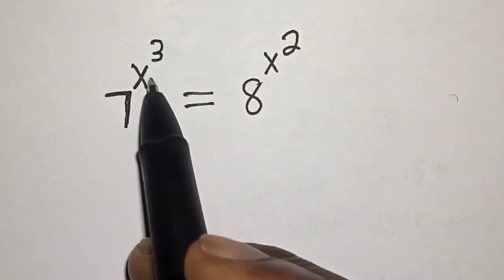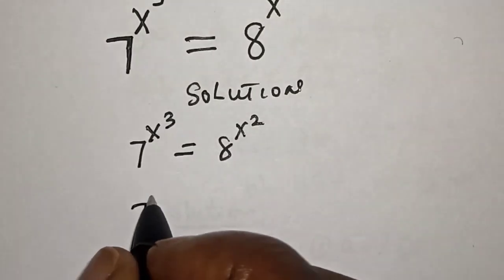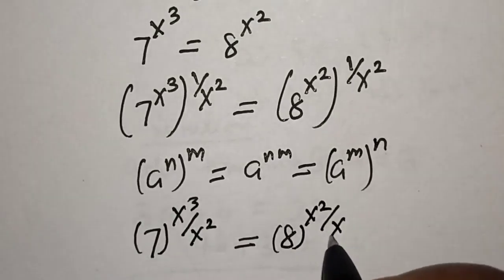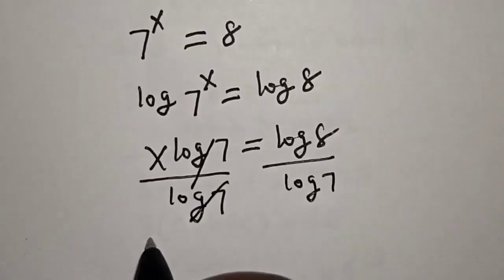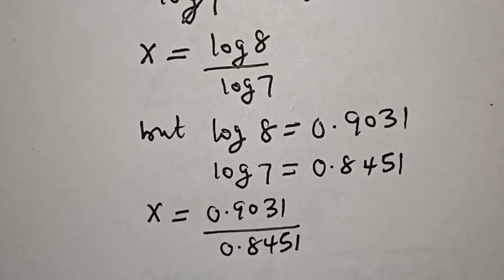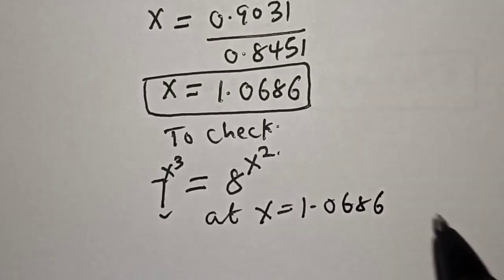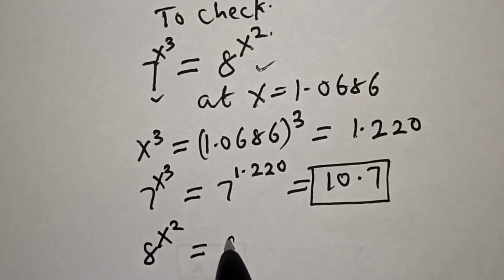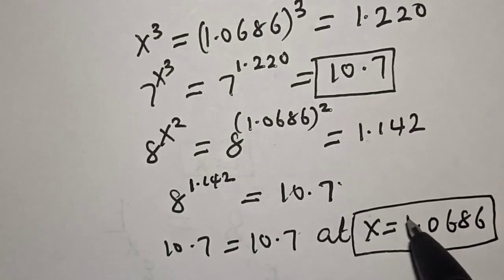A Nice Algebra Equation | Solve For "k" | Math Olympiad Mathematics